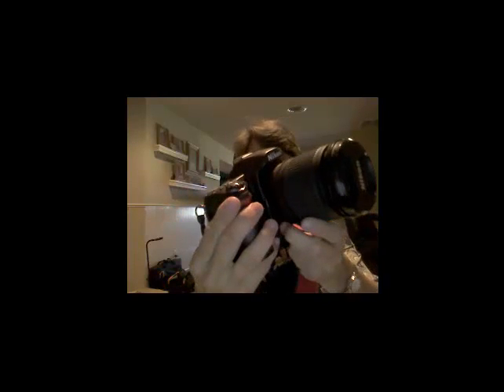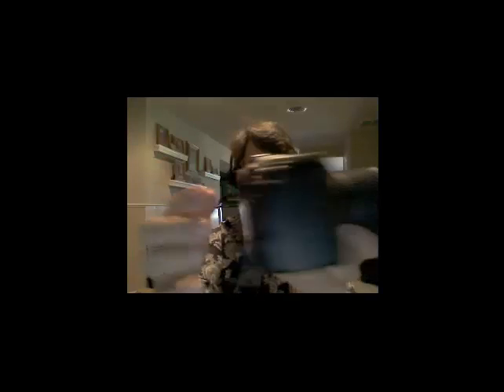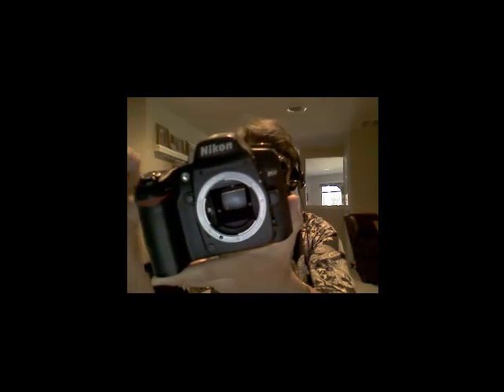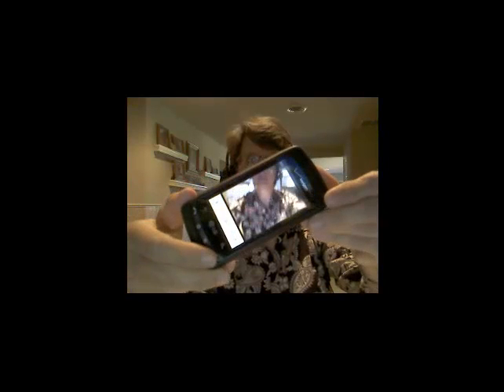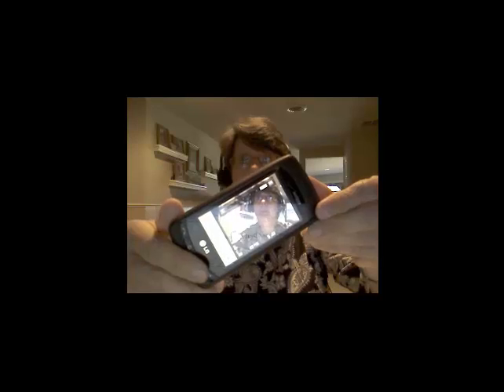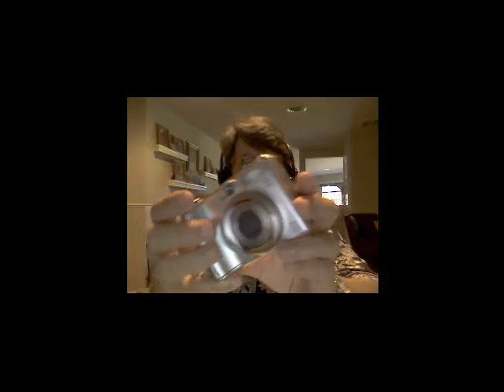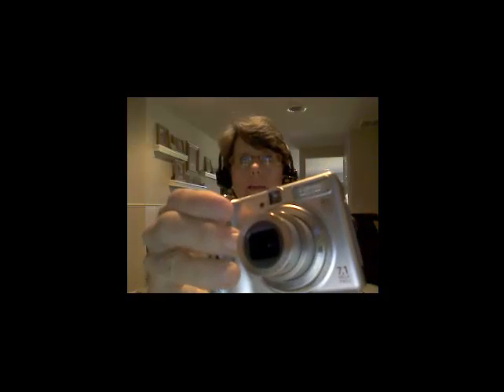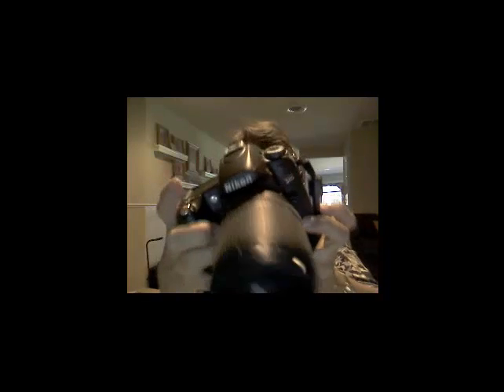Types of Digital Cameras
The differences between SLR and non-SLR digital cameras and a brief discussion of how to use them.